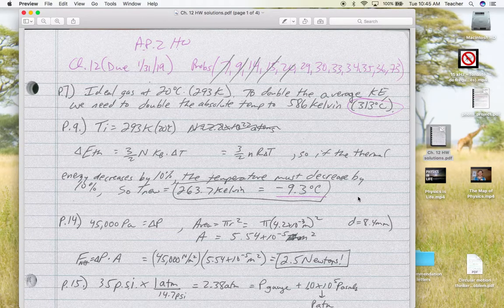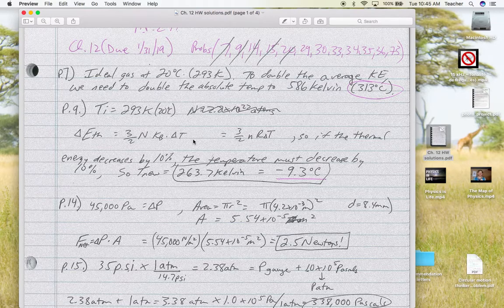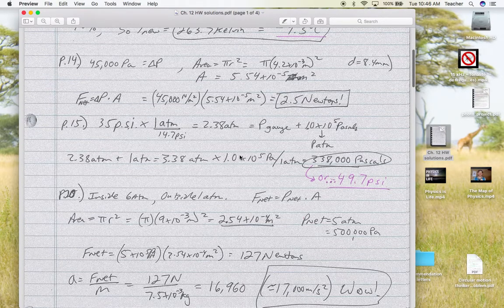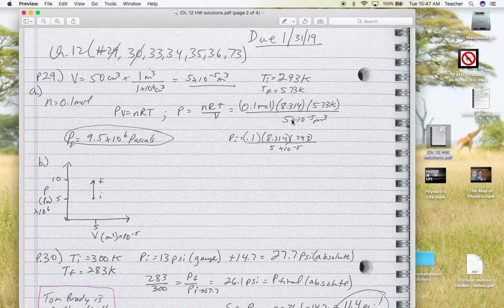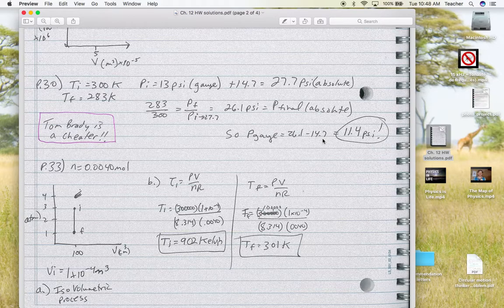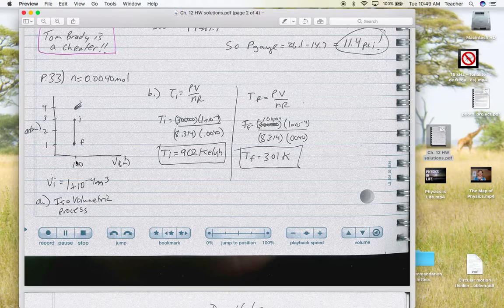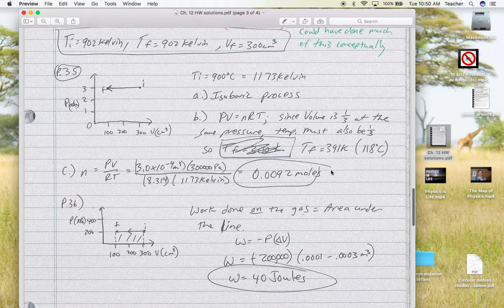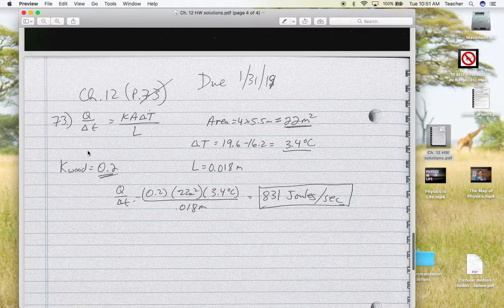Ch 12 Screencast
Description of homework solutions for AP Physics 2